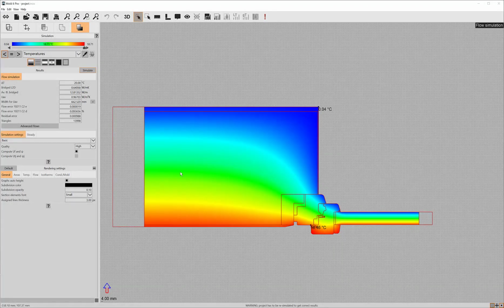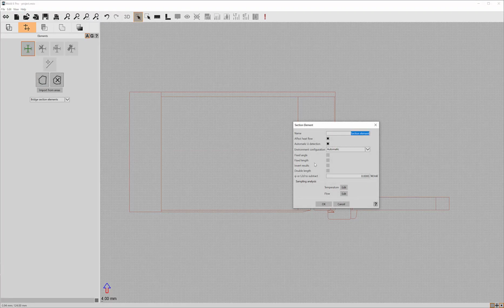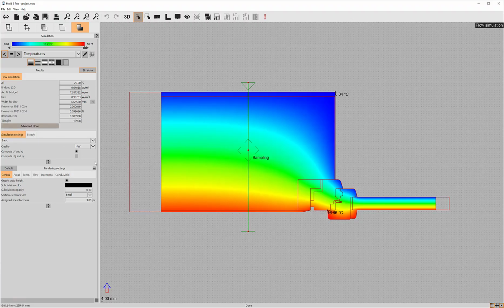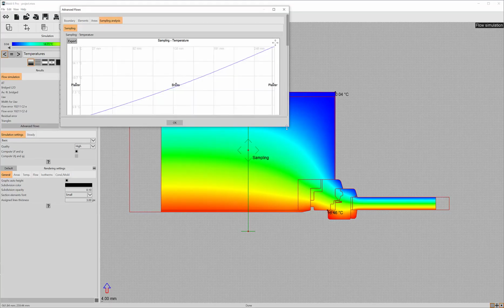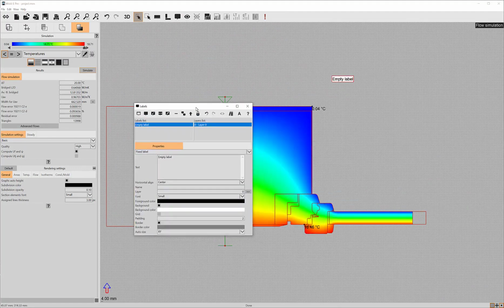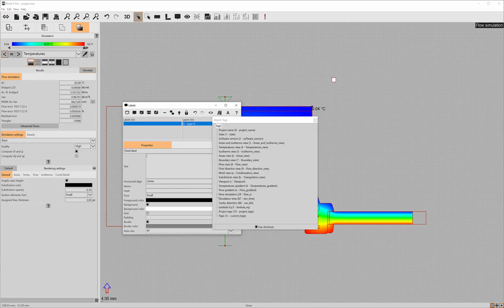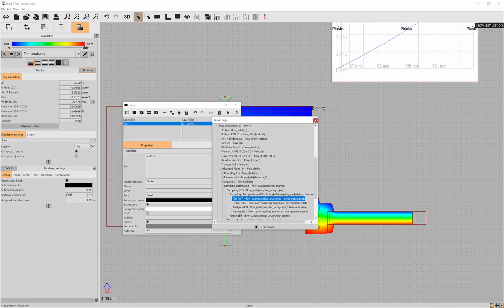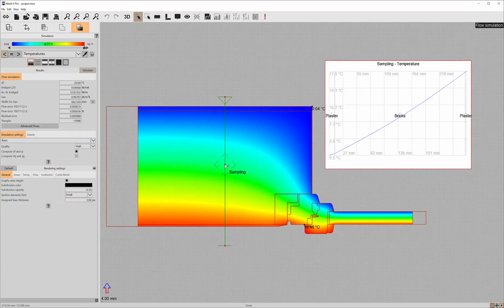Mold Simulator Tutorial 4: sampling analysis along section elements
Sampling analysis can be performed also along section elements. This video explains how to use this feature interactively.